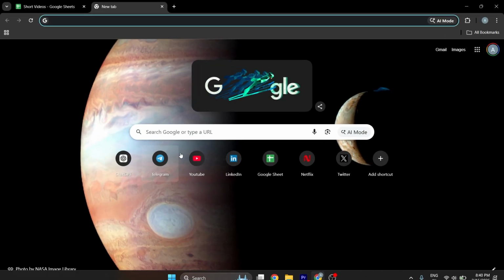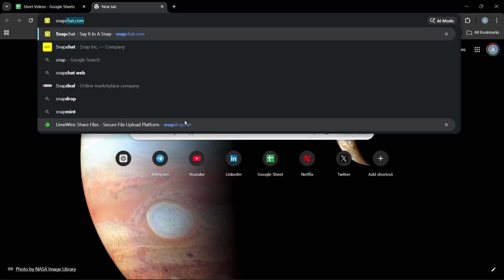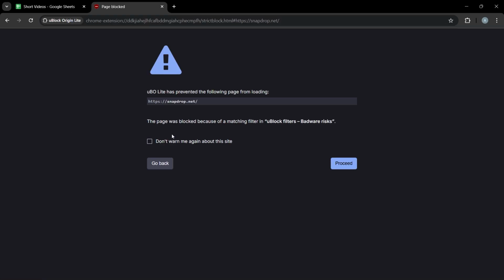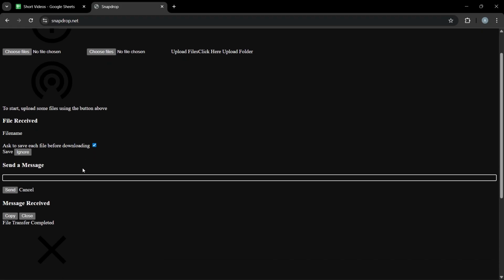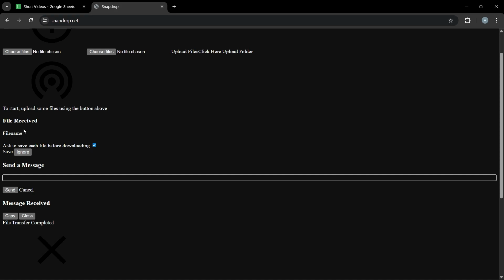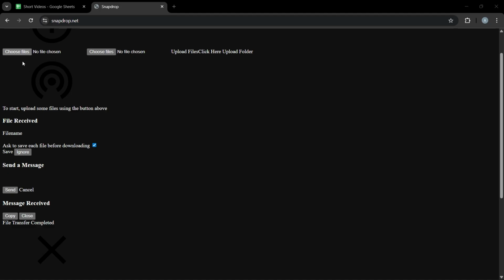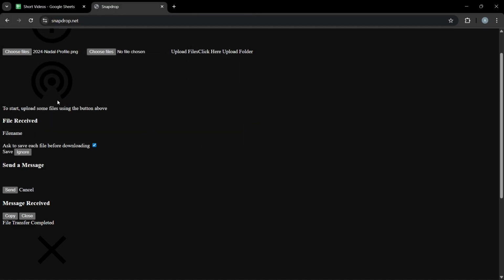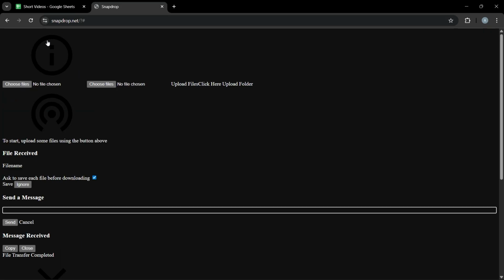How to AirDrop from PC to Android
Want to AirDrop from PC to Android? In this tutorial, I’ll show you the best AirDrop alternatives to transfer files wirelessly from your Windows PC to an Android phone.

Since Apple’s AirDrop only works between Apple devices, we’ll use official and reliable wireless file transfer methods that work smoothly between Windows and Android.

In this video, you’ll learn:
- Why AirDrop doesn’t work on Windows
- How to use Nearby Share (Quick Share) for Windows
- How to send files using Bluetooth
- How to transfer files using Wi-Fi sharing
- Fastest method for large file transfers

Perfect for students, professionals, and anyone who wants quick wireless file sharing.

Transfer files from PC to Android easily without cables.

Join us as we explore the features and best practices for wireless file sharing on Windows and Android.